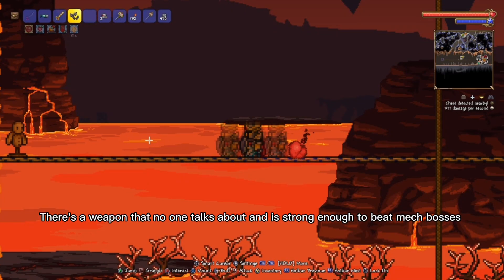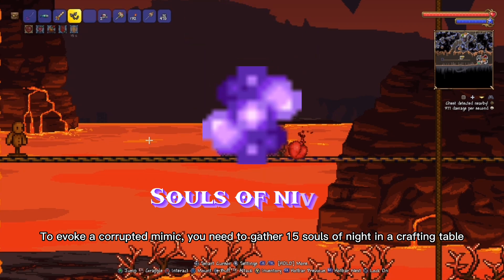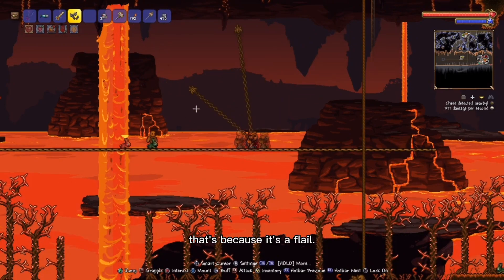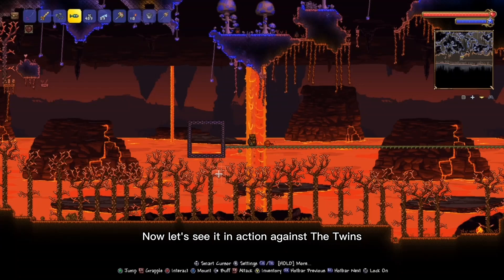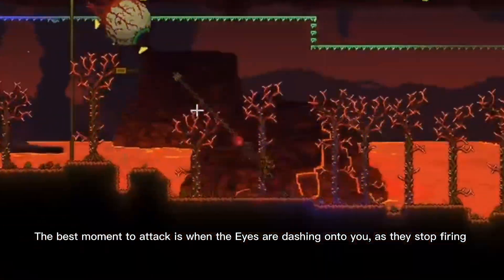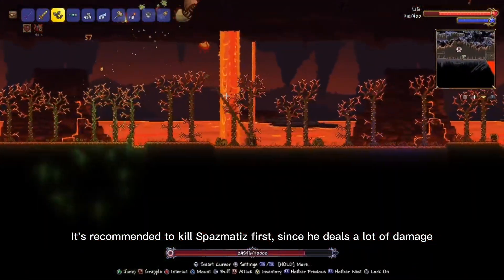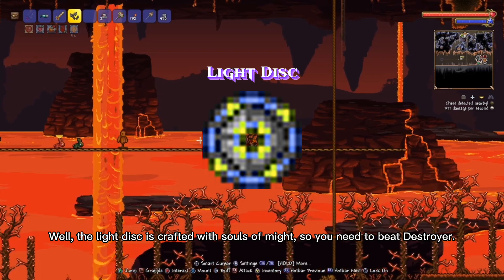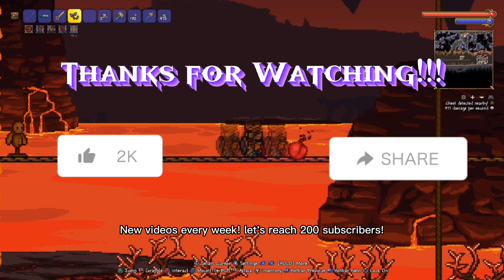Is this the most underrated Pre-mech bosses melee weapon? - Terraria 1.4.4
The Chain Guillotines is a Weapon that can be obtained right after killing wall of flesh, and is strong enough to kill the mech bosses. let's take a look!